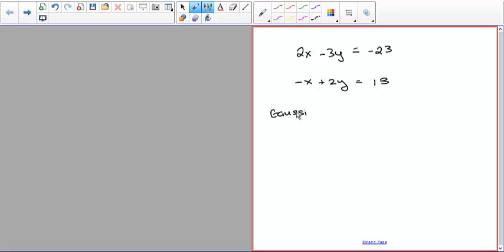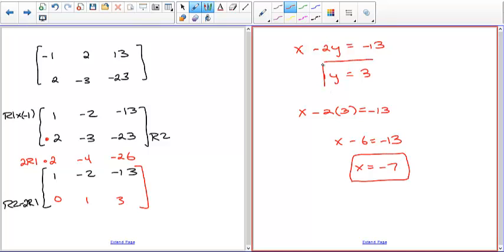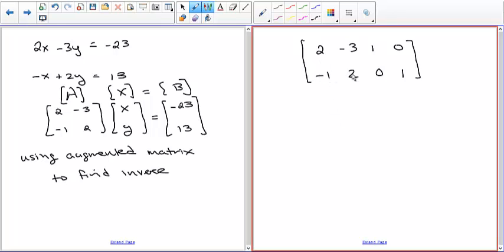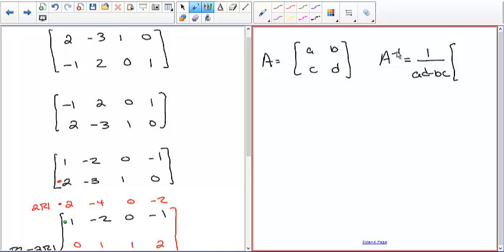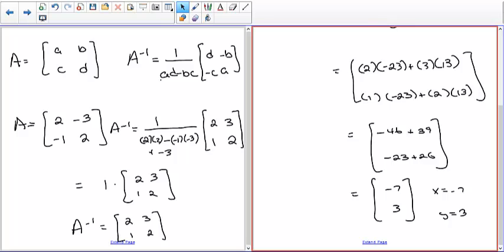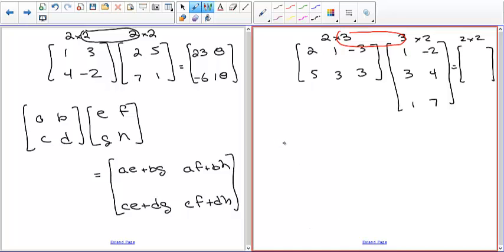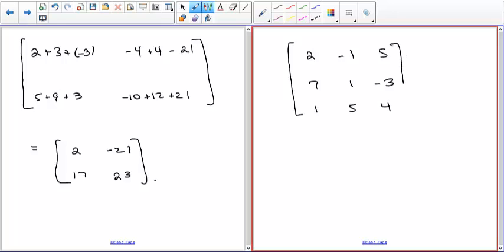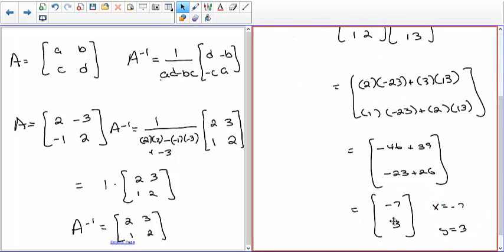Chapter 8 Review Video